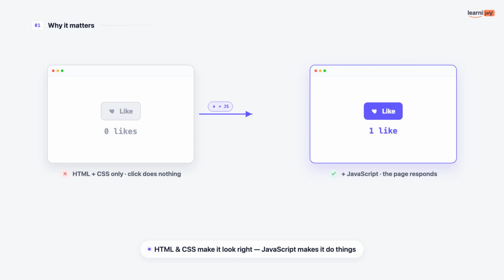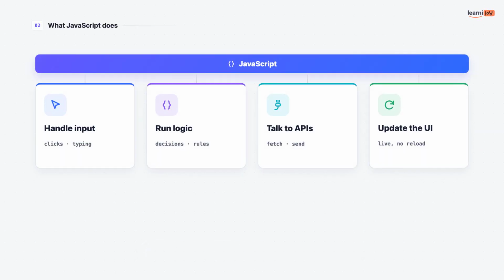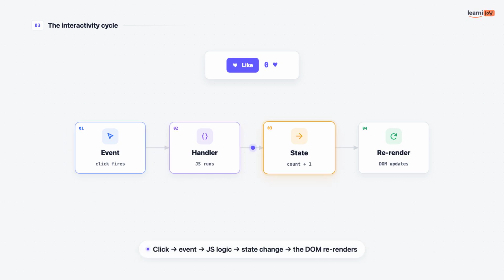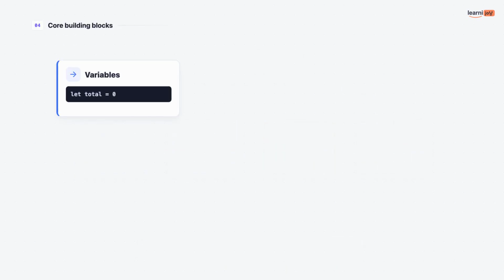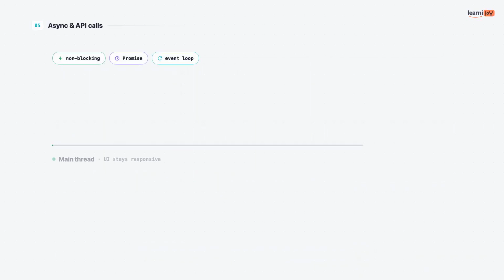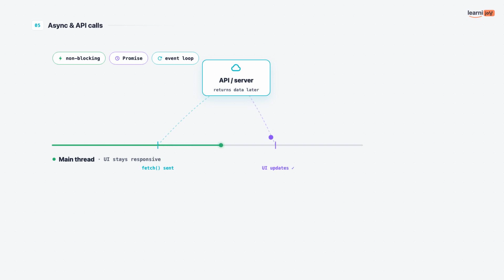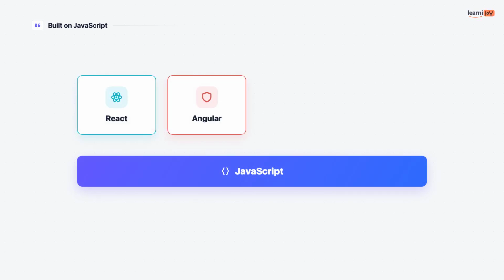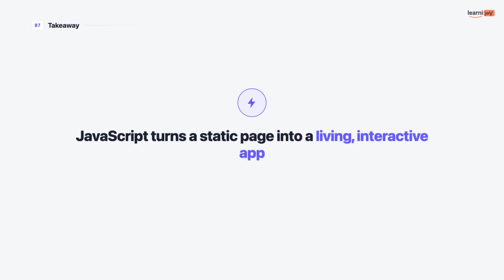JavaScript Explained | Front-End Development Part 2 | How Websites Become Interactive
A beautiful website isn't enough—it also needs to respond, react, and interact.

That's where JavaScript comes in.

In this episode of In the AI Era, you'll discover how JavaScript transforms static web pages into interactive applications. Learn how user interactions trigger events, how JavaScript updates the DOM, communicates with APIs, and powers the modern web.

Whether you're beginning your web development journey or strengthening your software engineering fundamentals, this lesson introduces the essential concepts every front-end developer needs.

✅ Why JavaScript matters

✅ Event-driven programming

✅ Event → Handler → State → Re-render cycle

✅ Variables

✅ Functions

✅ Conditions

✅ Loops

✅ Objects & Arrays

✅ DOM Manipulation

✅ APIs & Fetch

✅ Asynchronous JavaScript

✅ Promises

✅ Event Loop

✅ Modern JavaScript Frameworks

React
Angular
Vue
Node.js

Master these fundamentals and you'll have the foundation needed to build dynamic, interactive web applications.

🎓 Series Progress

Business Need

Requirement Analysis

Feasibility Study

Project Planning

Architecture & Design

Front-End Development (HTML)

Front-End Development (JavaScript)

⏱ Chapters
00:00 Introduction

00:10 Why JavaScript Matters

00:33 What JavaScript Does

01:00 Event → Handler → State → DOM

01:36 JavaScript Fundamentals

02:07 Async JavaScript

02:37 Frameworks

02:55 Final Takeaway